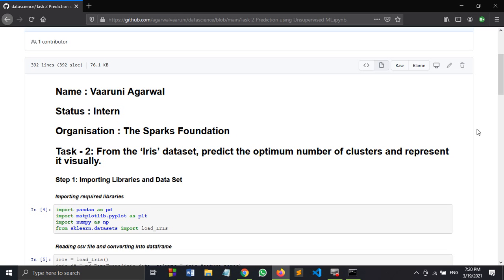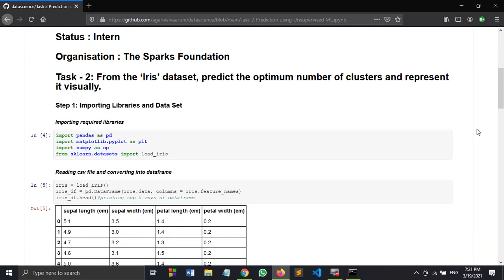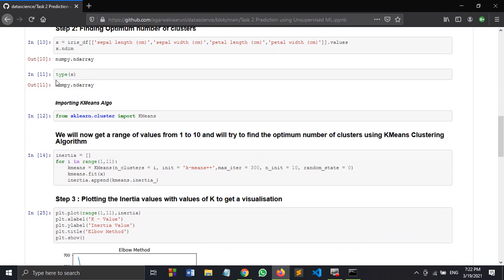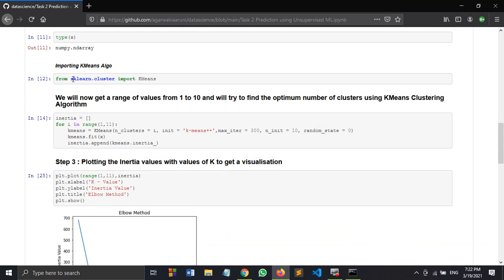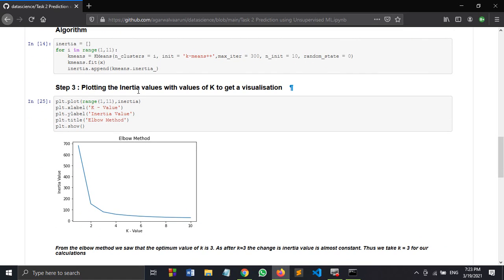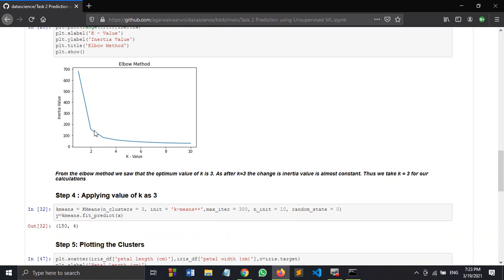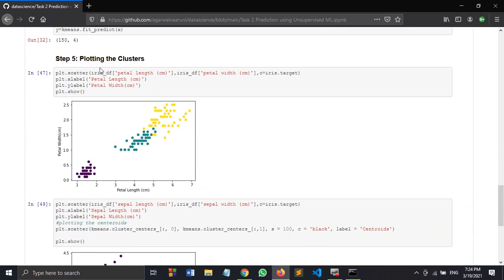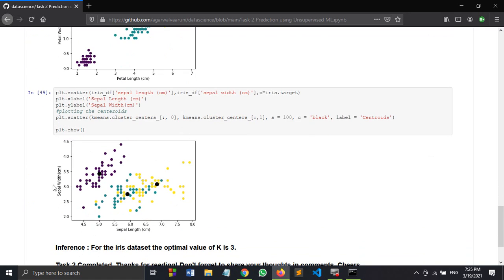Task 2 : GRIP Data Science and Business Analytics Intern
Hey Everyone!

I have completed my Task-2 as a Data Science & Business Analytics Intern at The Sparks